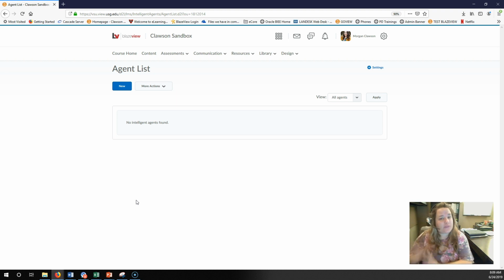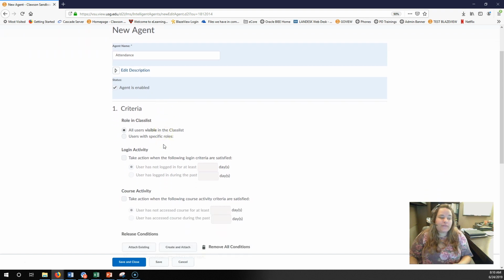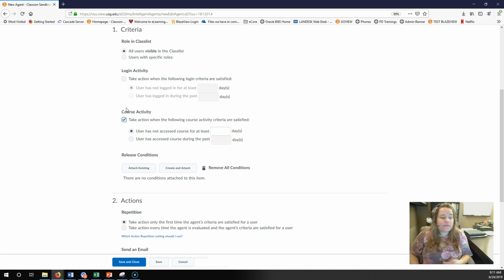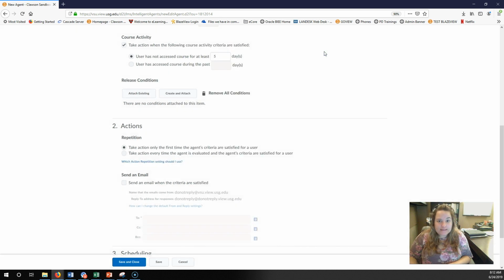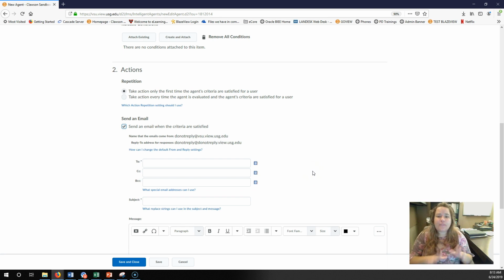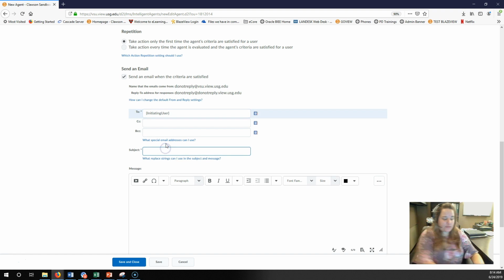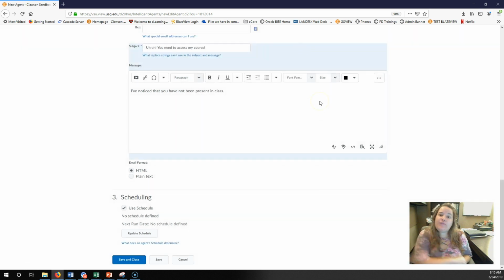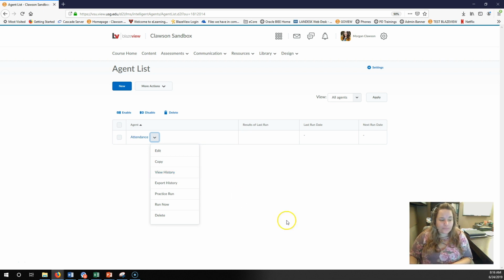Mondays w/ Morgan: Episode 5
Intelligent Agents allow instructors to create specific criteria based on student activity and communicate with students once the criteria has been reached. Once the instructor has created the intelligent agent, it will run based on the parameters set! This means BlazeVIEW will notify students when they have been inactive without the instructor having to do anything extra. This proactive approach can help us to catch students before they slip through the cracks.